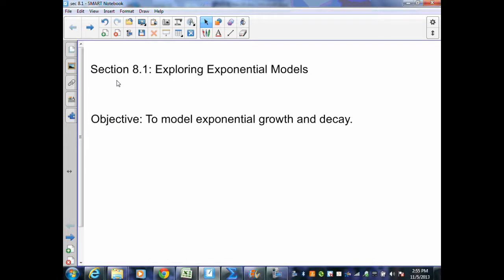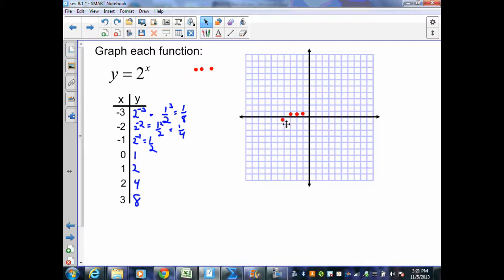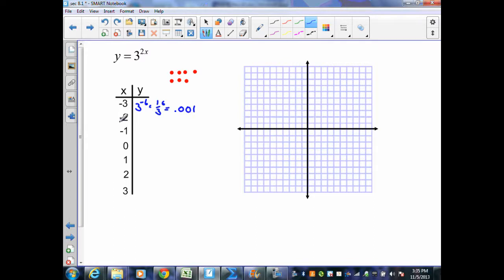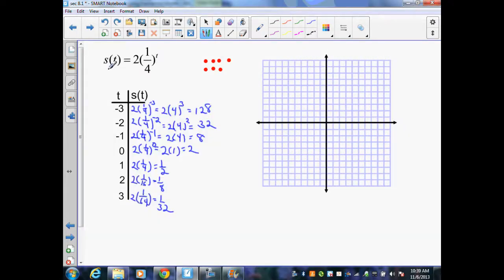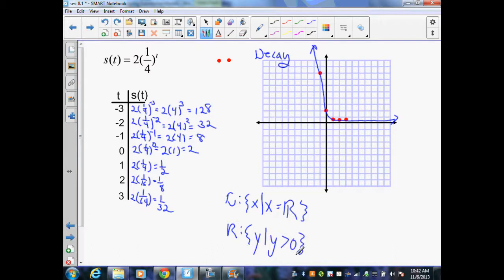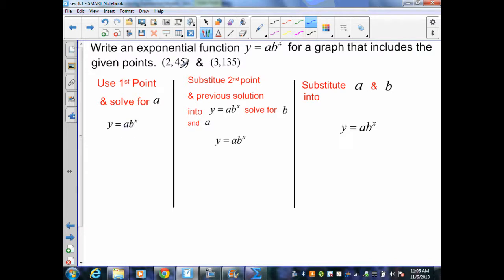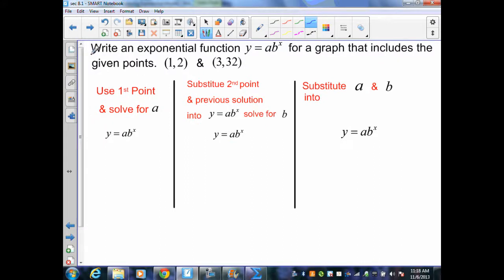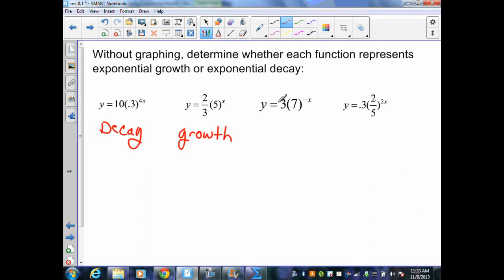sec8 1 Exploring Exponential Models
To define exponential functions, determine growth or decay models and to graph exponential functions.